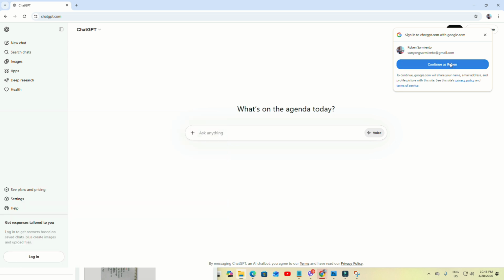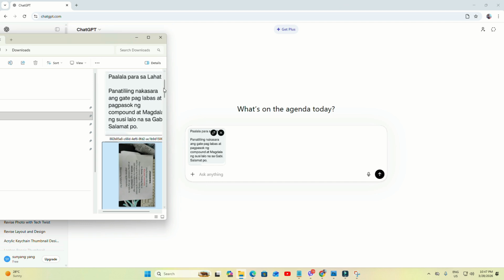Chat GPT translate image to editable text!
You don’t need another application to transfer text from an image and turn it into editable text that you can simply copy and paste into Word, Photoshop, or any other word processing or graphic design app. This makes it much faster to create layouts for posters, tarpaulins, invitations, and more.

In this video, I’ll show you how to quickly convert image text into editable text without using additional software. This method saves time, improves workflow, and helps you finish your design projects faster. Whether you're working on posters, tarps, invitations, or other layouts, this simple trick will make your work easier and more efficient.

Just upload your image, extract the text, copy it, and paste it directly into your design. No need to retype everything manually. It’s fast, convenient, and perfect for designers, print shops, and content creators.

Epson EcoTank L3550 Wireless All-in-One Ink Tank A4 Printer - Print Scan Copy
Epson EcoTank L5290 A4 Wi-Fi All-in-One Ink Tank Printer with ADF
Epson EcoTank L3556 Wireless All-in-One Ink Tank A4 Printer - Print Scan Copy
Epson EcoTank L18050 A3+ WiFi Ink Tank Photo Printer (Photo/CD/DVD/ID Card Printing)Epson EcoTank L18050 A3+ WiFi Ink Tank Photo Printer (Photo/CD/DVD/ID Card Printing)

Help us to improve use our link when buying in:

Please don't skip ads to support and improve our channel.